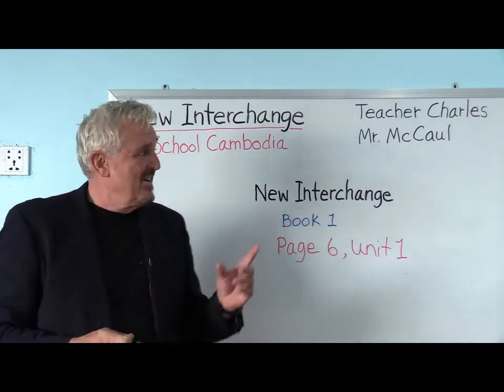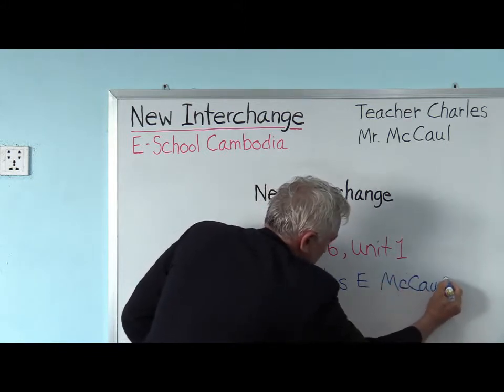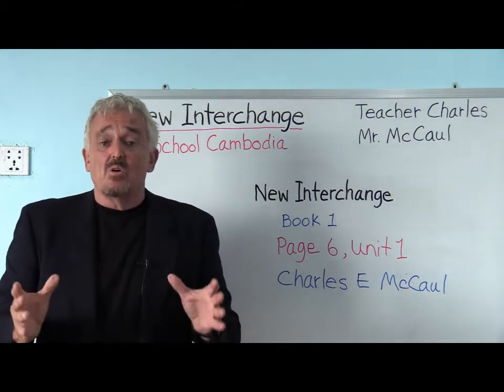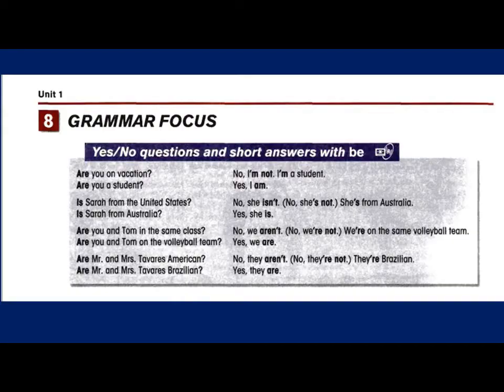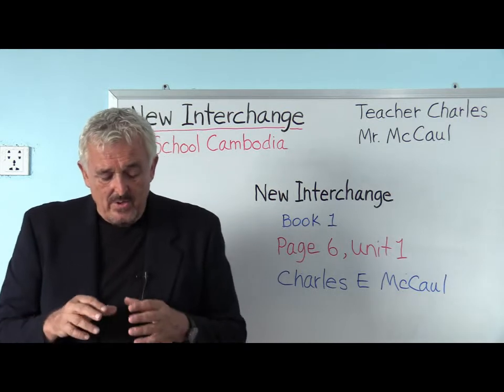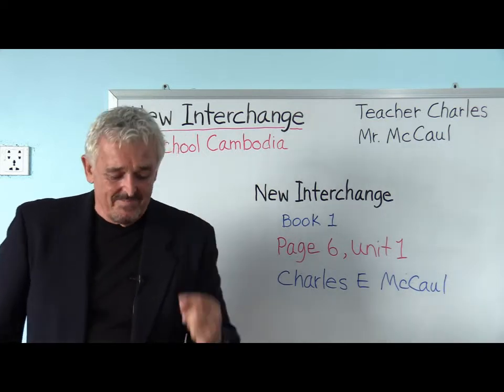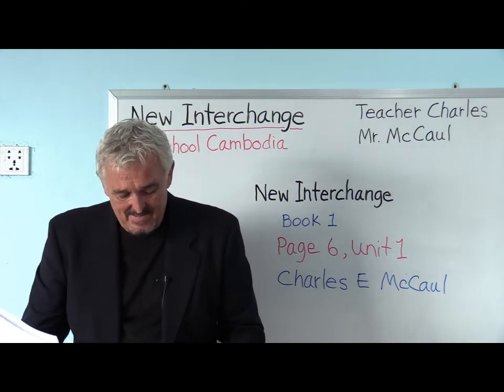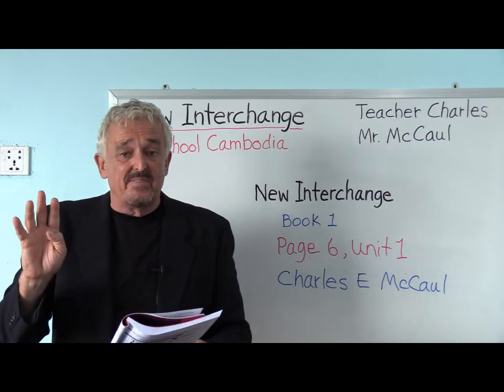8 New Interchange Book 1 Unit 1 Page 6